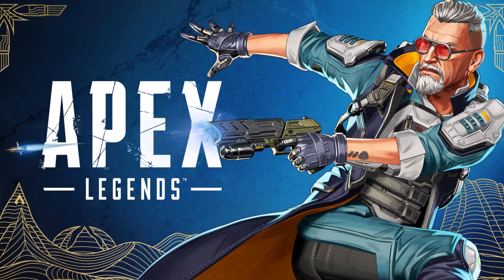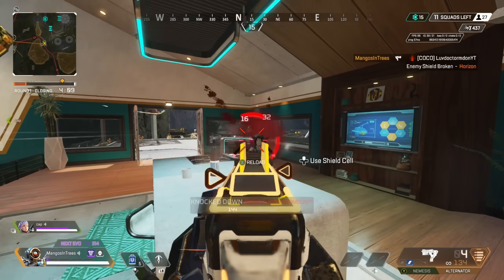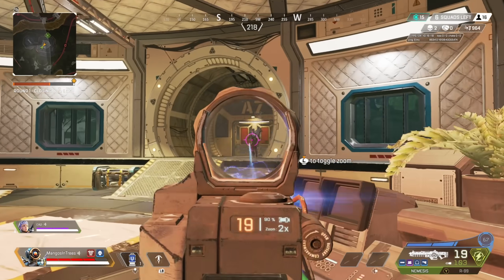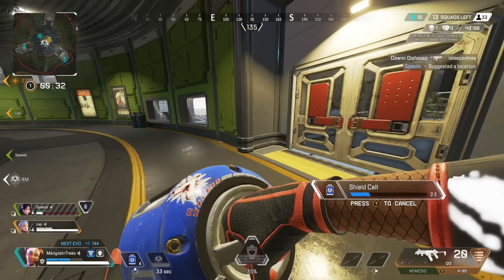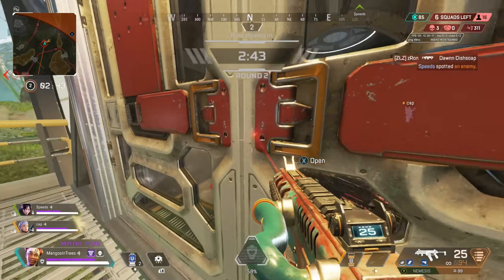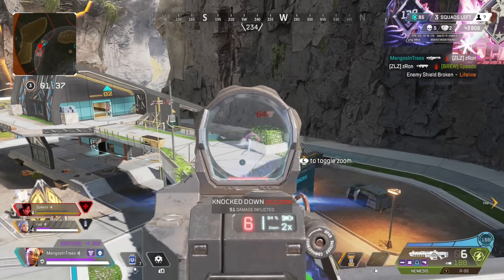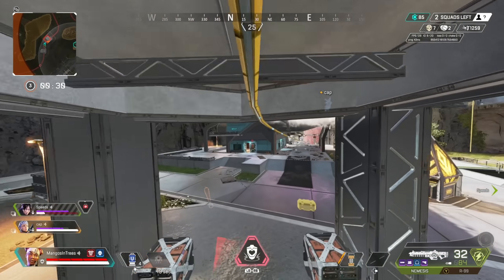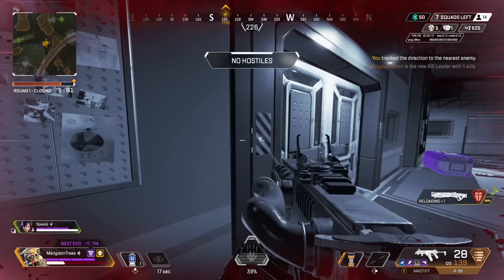These Patch Notes Are INSANE..(Apex Season 17)